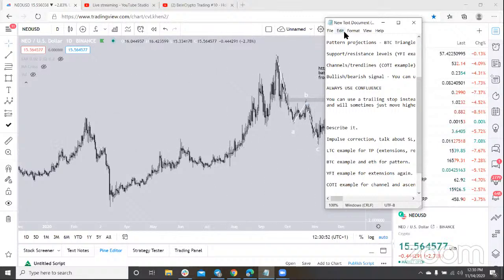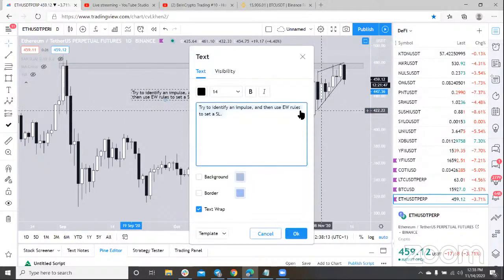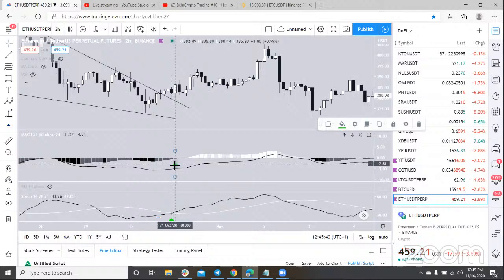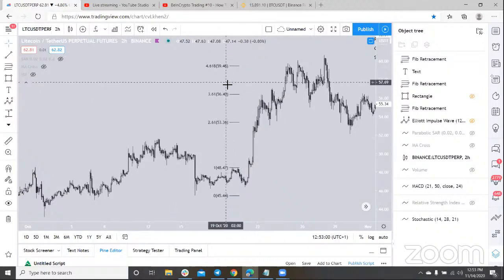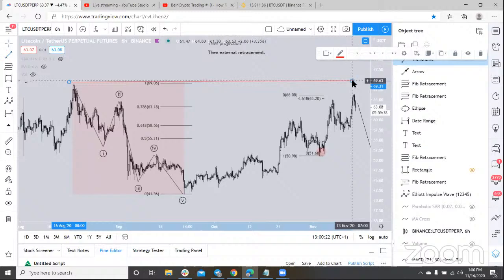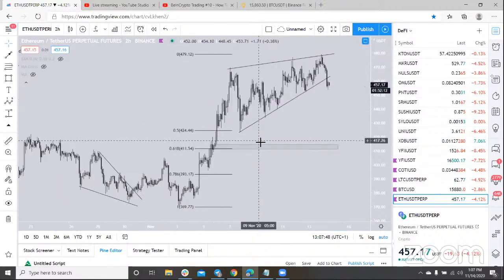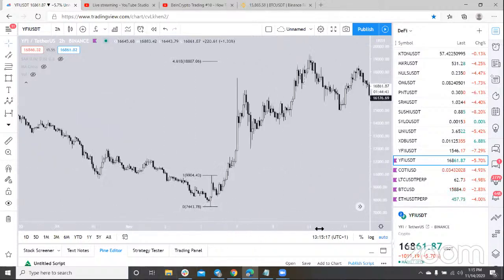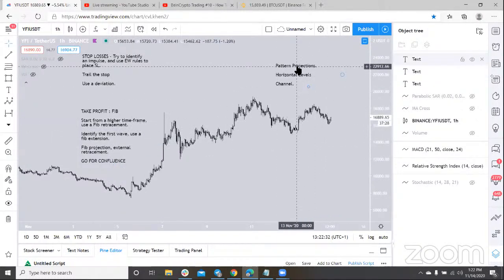BeInCrypto Trading #10 - How To Set Stop Losses & Take Profit Targets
Join our global trading community on Telegram. Get access to a free trading course, trading signals and receive help from professional cryptocurrency trader.